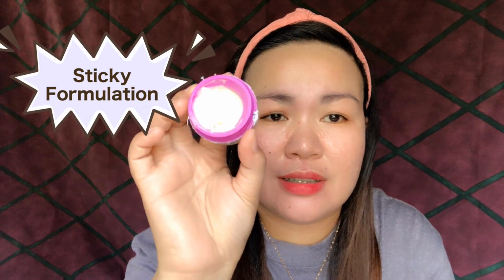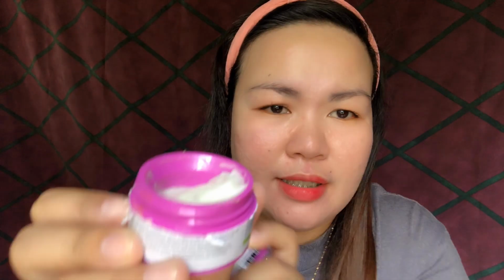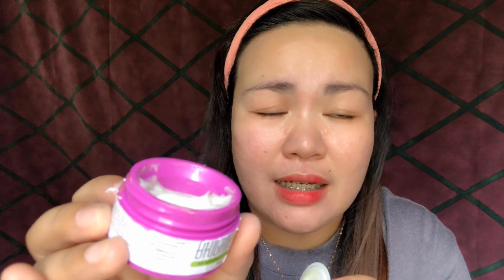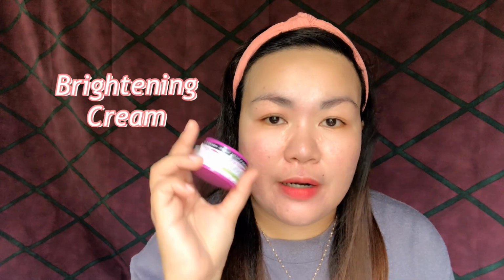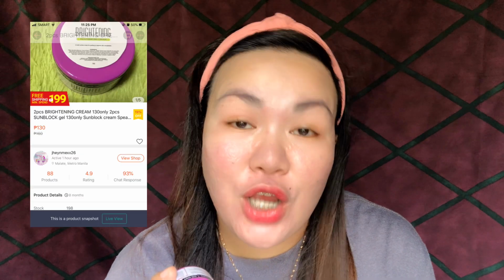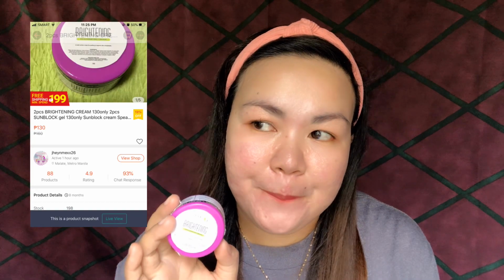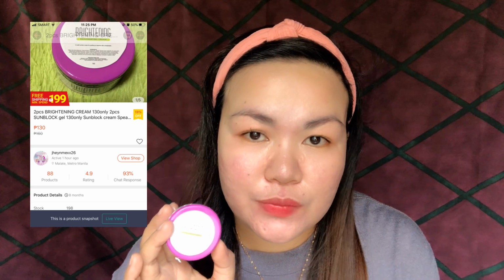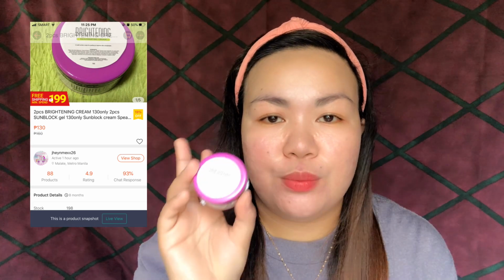Speaks G Rejuvenating Cream Review | Nawala ang Pimples ko!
This video is about Speaks G Rejuvenating Cream Full Review. I’ve also included a video clip of my first day using the cream. See the difference of my face between then and now. 😊

Please watch until the end of the video to know my final verdict on this product. 🤗

What do you guys think of this review? Let me know!

Shopee Seller:
Jheynmexx26

Speaks G
Speaks G Honest Review
Speaks G Rejuvenating Set
Speaks G Rejuvenating Side Effects
Speaks G Rejuvenating Set How to Use
Speaks G Cream
Brightening Cream
Whitening Cream
Rejuvenating Cream
Night Cream
Speaks G Full Review
Benefits of Speaks G Brightening Rejuvenating Cream
Skin Care Routine
Cystic Acne
Cream for Cystic Acne
Skin Care for Cystic Acne
Skin Care for Acne Prone Skin